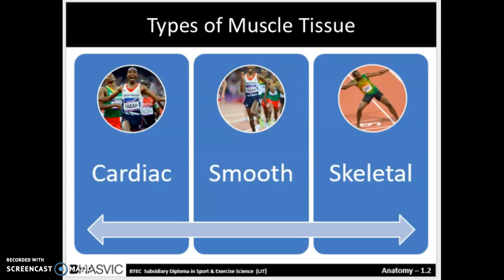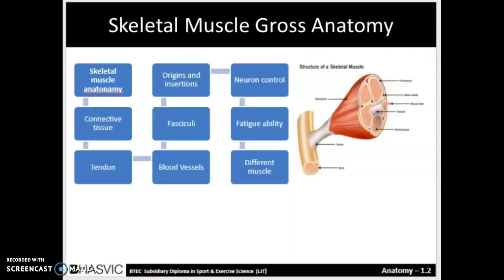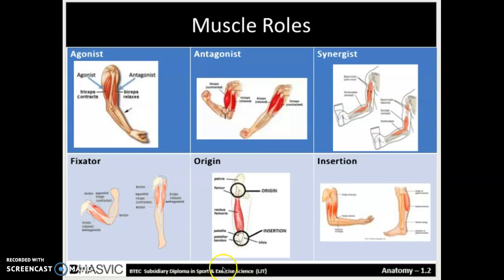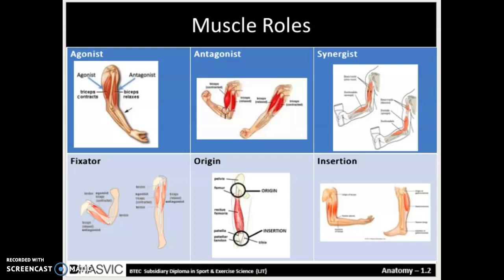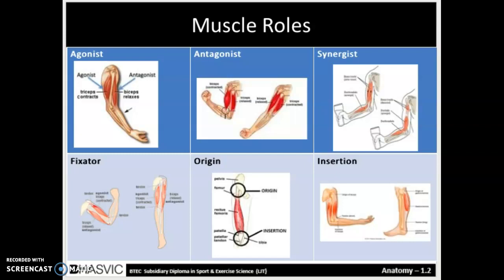Sport science 1.2 muscular system slides 4-6